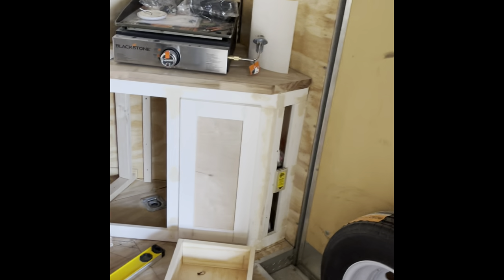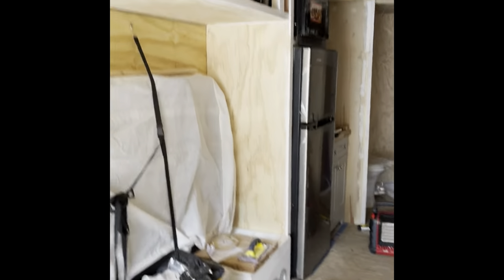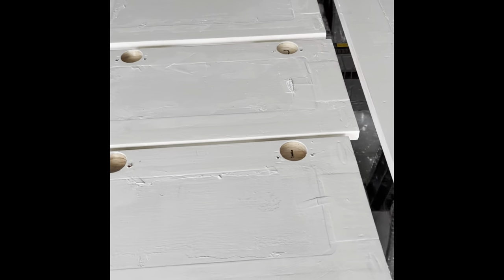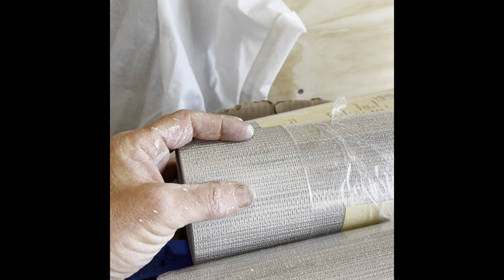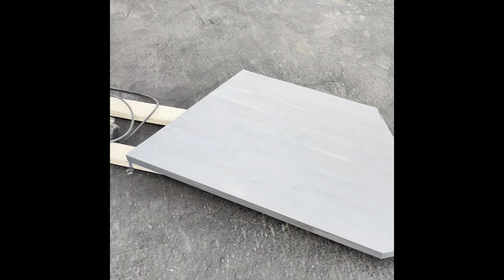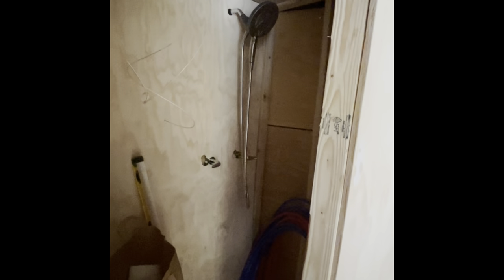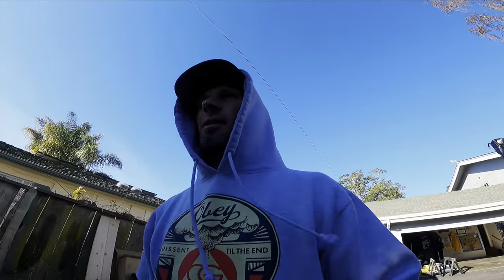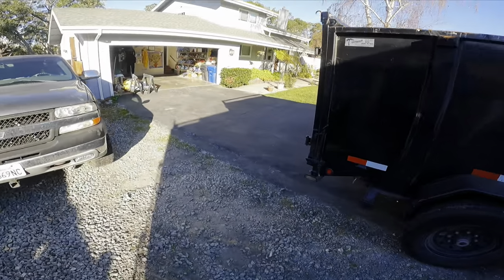Install Pine Ceiling Cargo Trailer Conversion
2020 Lark V Nose
Queen HappiJack bed lift
Everchill 12 volt 10.7 cubic foot refrigerator
17” Blackstone Grill top LP
Dometic Penguin II roof mount AC
Fogatti On deman hot water LP
Flow Jet 5.5 GPM on demand pump
Dometic DM Series Furnace LP
Dirt Devil Central Vacuum
MicroWave Convection Oven
Rec Pro Couch Sofa Sleeper Twin beds
Custom Poker Table / Dinette removable
Grey PVC Nickle Coin flooring in cargo
LifeProof Grey flooring kitchen and bath
24”x24” shower
Dometic Toilet
Sink and countertop Custom butcher block
Off Grid All Victron MultiPlus 3000, MPPT CHARGE CONTROLER WITH FULL MONITORING.
4 Discovery Blue 100 amp hour lithium batteries
4 365 watt REC Monocrystalline solar panels
Fully outfitted with recessed LED lights, USB ports, 110 outlets,
Customizable LED strip accent lighting
Exterior light bar, accent lighting
Entertainment system
2” iso insulation in ceiling R12
1” iso insulation in walls R6
41 gallon freshwater Storage insulated with heating pads
41 gallon gray water storage Insulated with heating pads
14 gallon black water storage
30 amp shore outlet
Custom cabinets premium hand painted
Grey Grasscloth wall coverings
Custom Vinyl Wrap and graphics